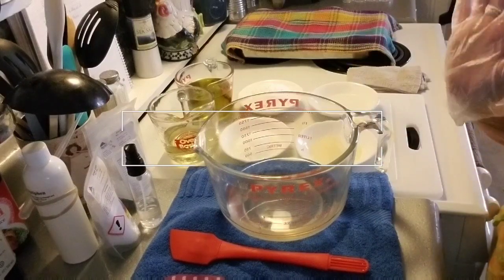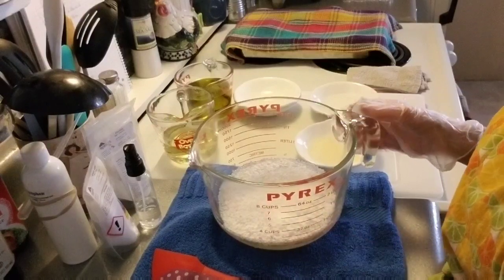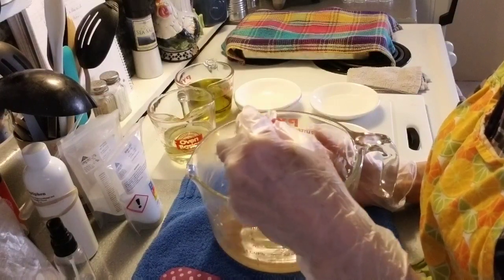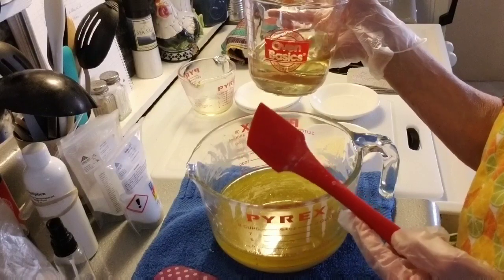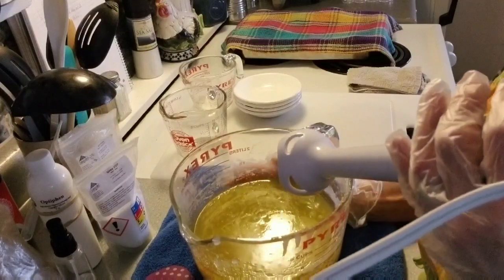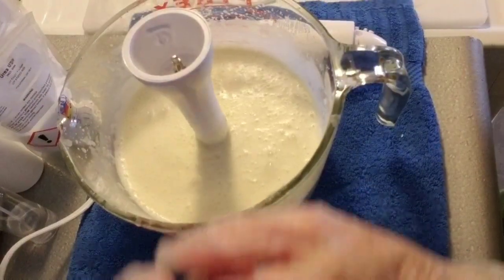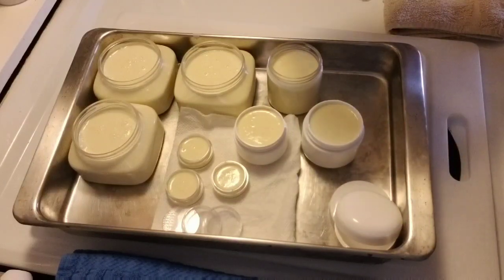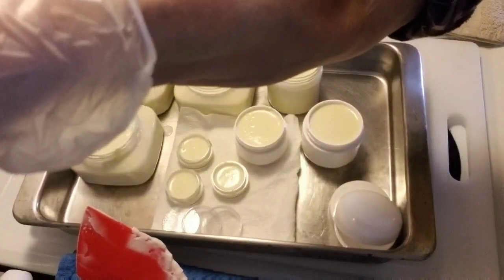Making Cold Cream/Makeup Remover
Today, in this video I am doing a short demo on emulations. A simple cold cream/makeup remover. Enjoy!